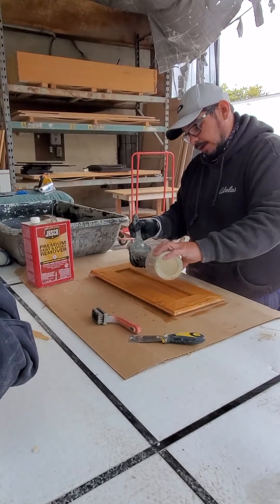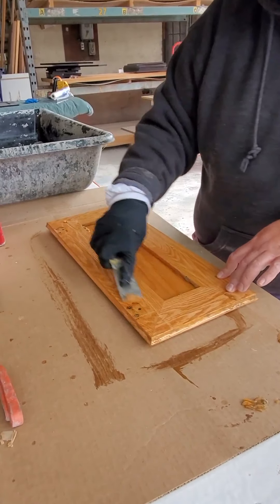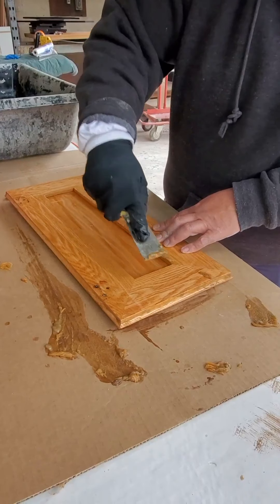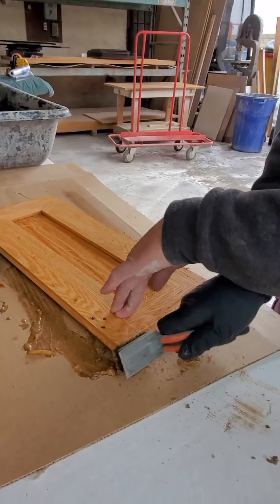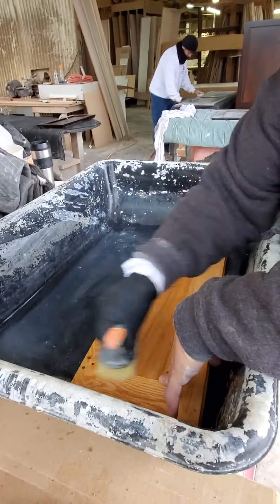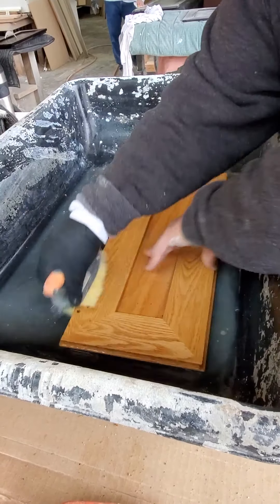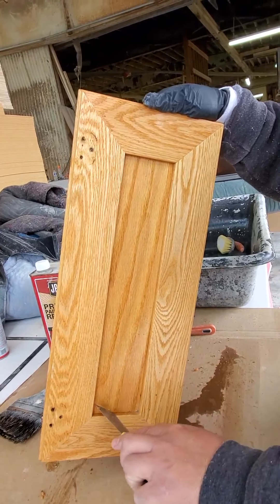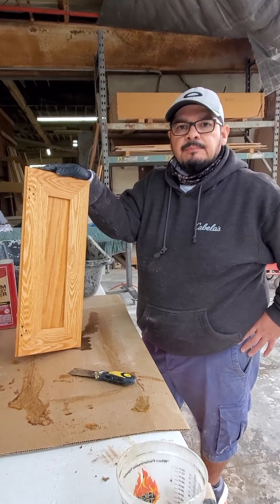how to strip cabinet door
stripping door and wash